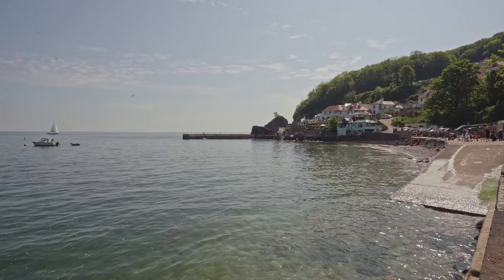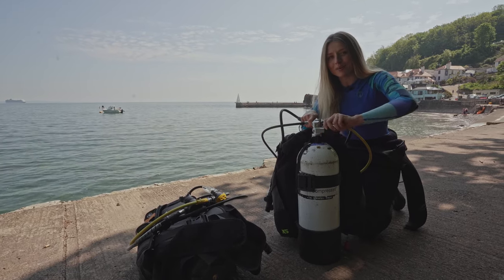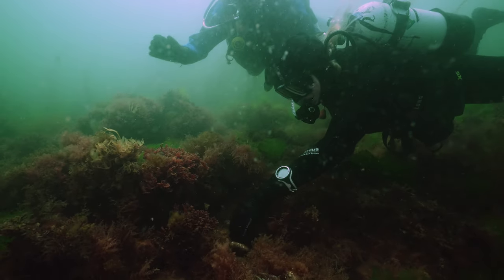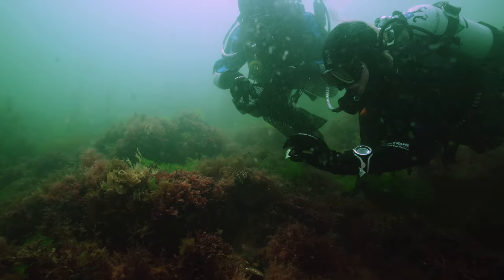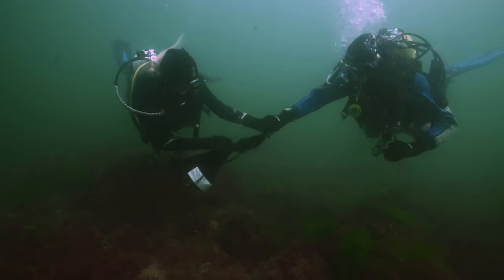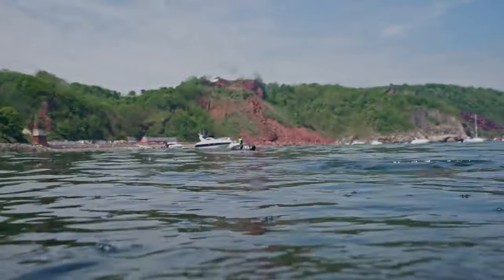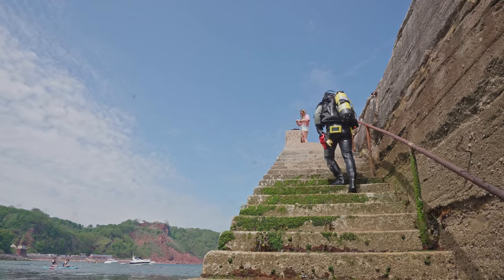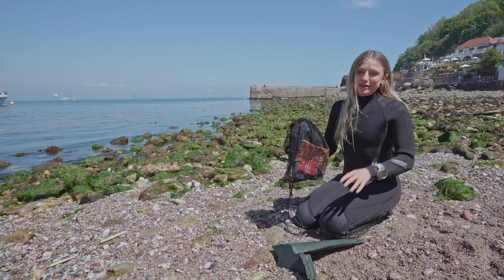Underwater litter picking | BSAC - Dive With Us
Join marine scientist and BSAC diver Charlie Young as we take you on a dive with a difference... an underwater litter pick. Make sure to keep watching till the surprise encounter at the end!

🚮  Whilst beach cleans on dry land can be a great way to help the environment, sadly a huge amount of rubbish also makes its way to our seas. Organising and running an underwater litter pick is a brilliant way to give your diving a purpose and help our ocean and coasts at the same time.

🚨 Be sure to check out for more safety advice and more information.

🏖 And, with the Surfers Against Sewage Million Mile Clean campaign now in full swing, there's no better time than now to get involved and organise an underwater clean with your friends or dive club and log your underwater clean-ups on their

👉 Want to join a dive club?

This is the second episode in a series of videos about all things scuba diving and snorkelling in the UK.

🤿  Additional diver: Matthew White